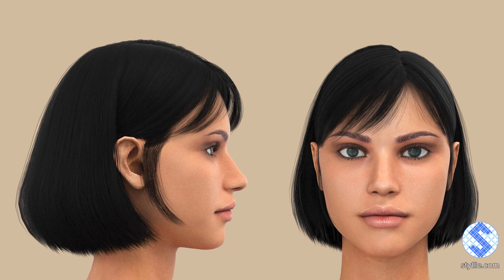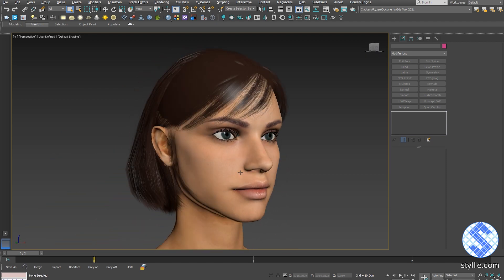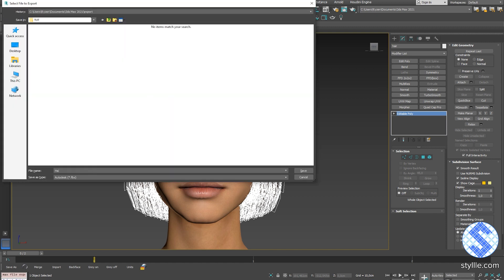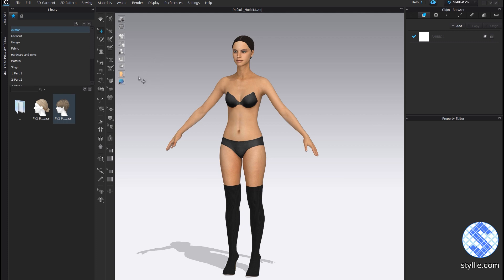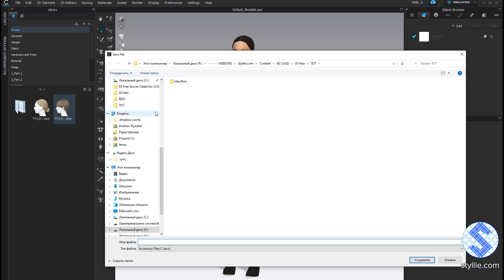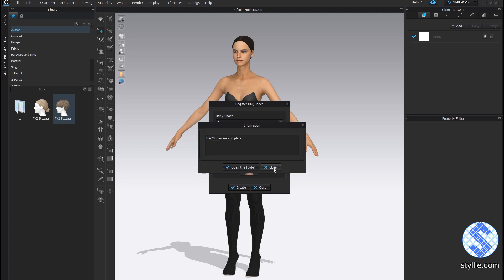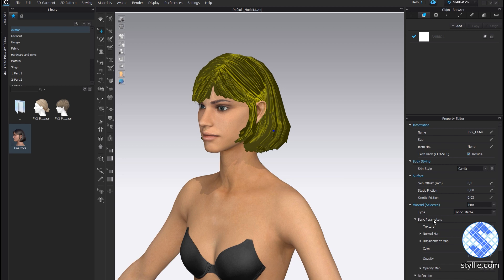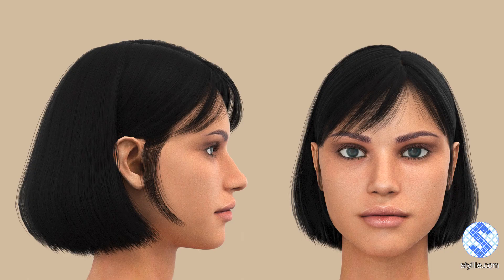How to Register Hair in CLO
Tutorial on how to prepare custom Hair mesh and register in CLO 3D

▬▬▬▬▬▬ Tutorial ▬▬▬▬▬
How to Register Shoes in CLO:

▬▬▬▬▬ Download material ▬▬▬▬▬
Bob hairstyle that was used in the tutorial: